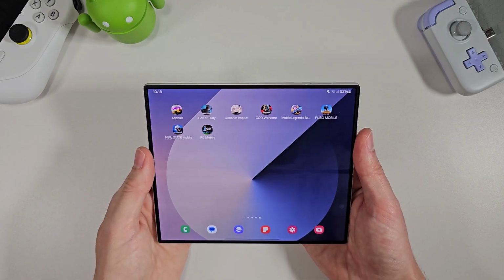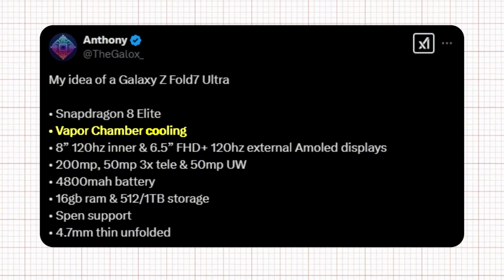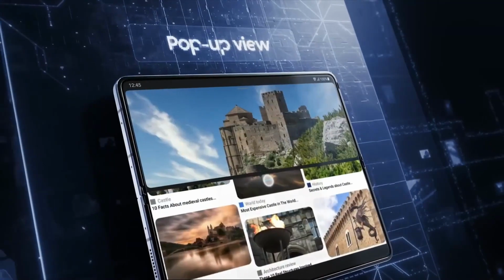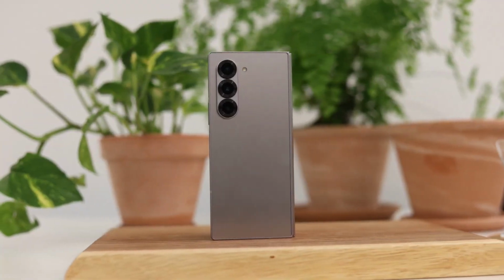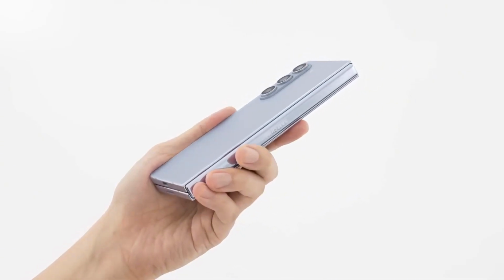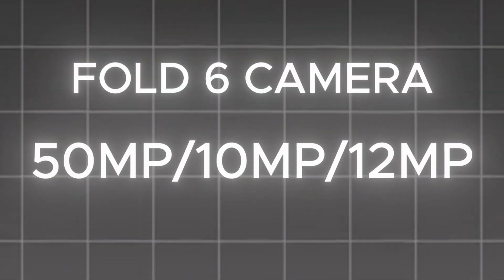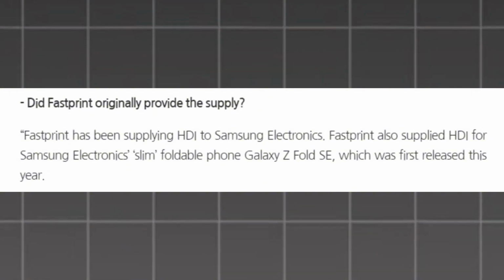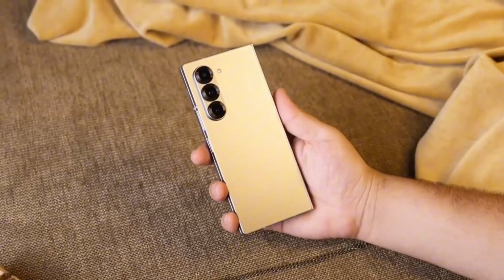Samsung Galaxy Z Fold 7 ULTRA - OFFICIAL TEASER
Samsung has released the first teaser for the Galaxy Z Fold 7, revealing major upgrades in design, size, and possibly a titanium frame. The silhouette hints at a taller build and new aspect ratio, setting it apart from the Fold 6. Samsung calls it an "ultra experience," fueling speculation of a possible Fold 7 Ultra, though unconfirmed.

The phone will launch with One UI 8 based on Android 16 and feature enhanced Galaxy AI capabilities. Both the Z Fold 7 and Flip 7 will debut with these updates, continuing Samsung’s lead in foldable innovation.

-Keywords-
Samsung Galaxy Z Fold 7 teaser, Galaxy Z Fold 7 official teaser, Z Fold 7 design leak, Galaxy Z Fold 7 titanium frame, Samsung foldable phone 2025, One UI 8 Android 16, Galaxy AI features, Z Fold 7 Ultra, Samsung fold 7 leaks, Galaxy Z Fold 7 specs

OUR GOAL:
At Discover of Tech, our goal is to provide high-quality tech content, including the latest reviews, leaks, and educational insights on smartphones, gadgets, and more. We’re dedicated to keeping you informed and ahead in the ever-evolving tech landscape.

We take copyright matters seriously and will address your concerns within 24 hours.

Thank you for being a valued member of the Discover of Tech community!